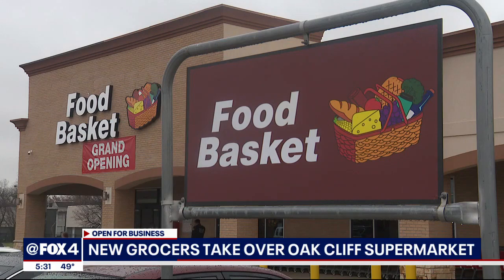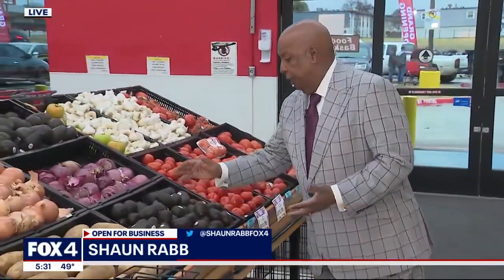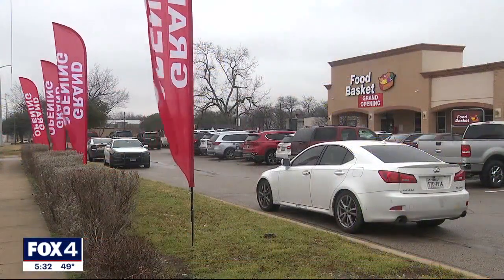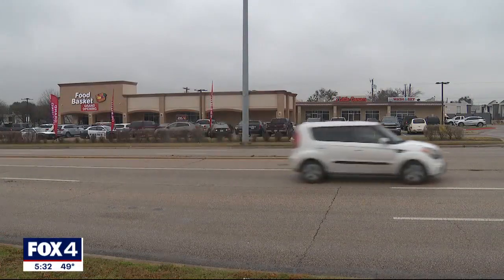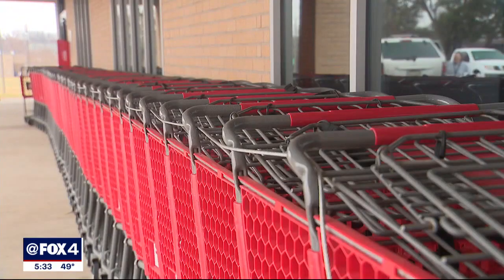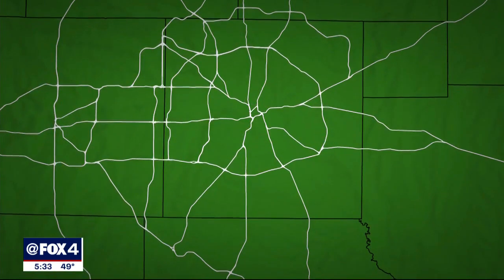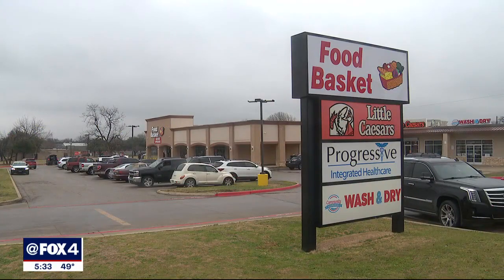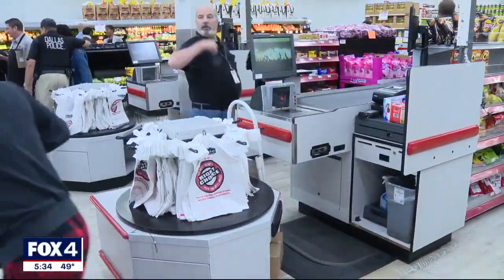East Oak Cliff food desert adds much-needed new grocery store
There is a new supermarket on Simpson Stuart Road in East Oak Cliff in an area where there has been no nearby supermarket since 2020.